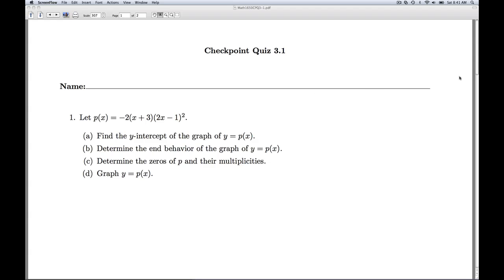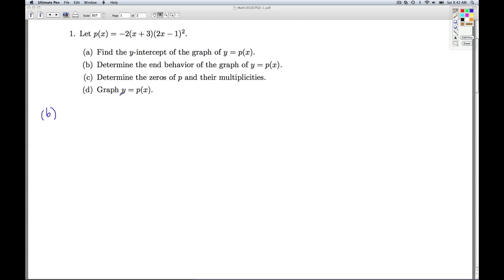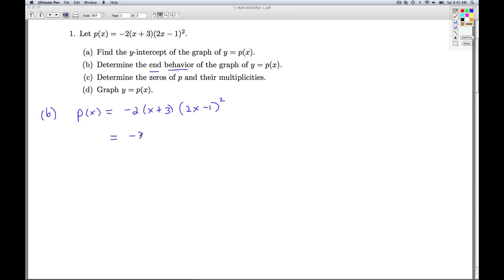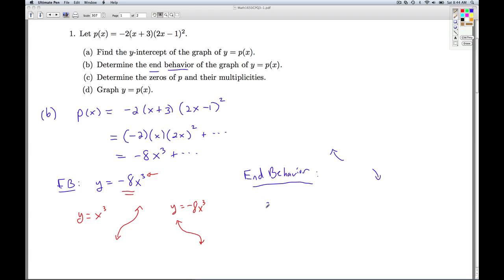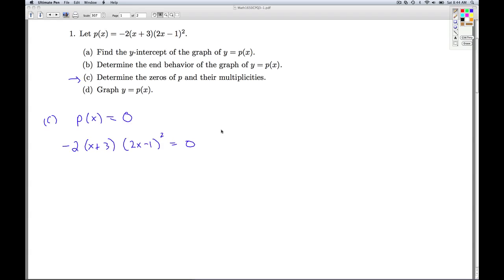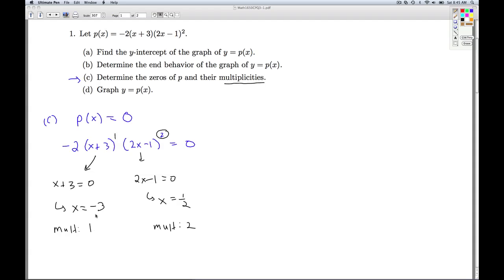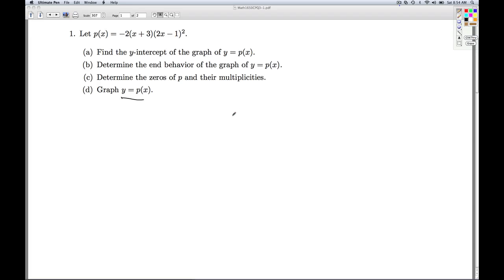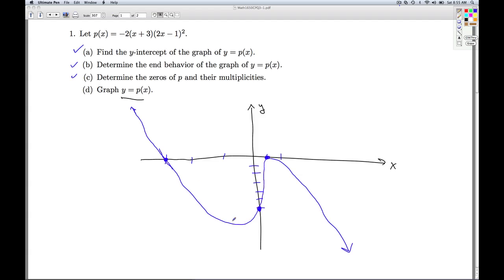Stitz Zeager Checkpoint Quiz 3.1 Part 1 of 2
We graph a polynomial function using its intercepts and end behavior.